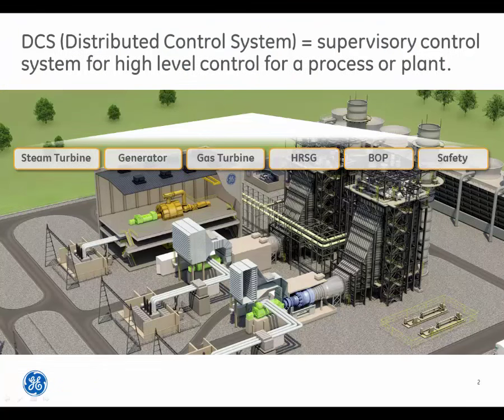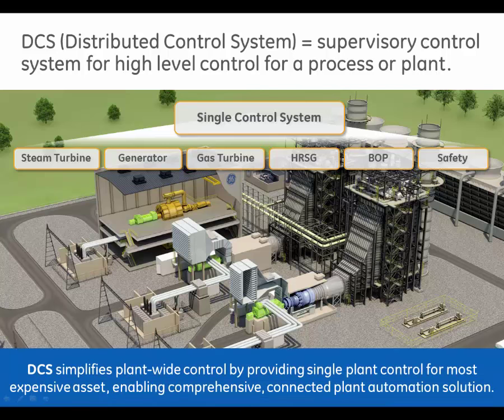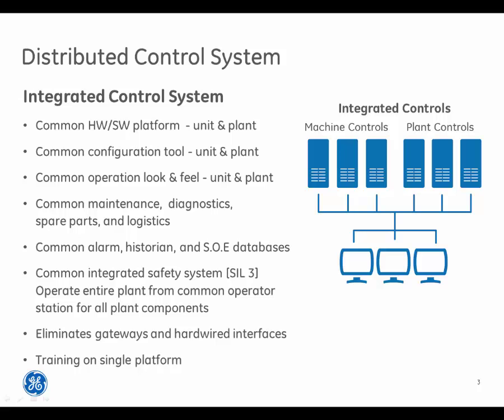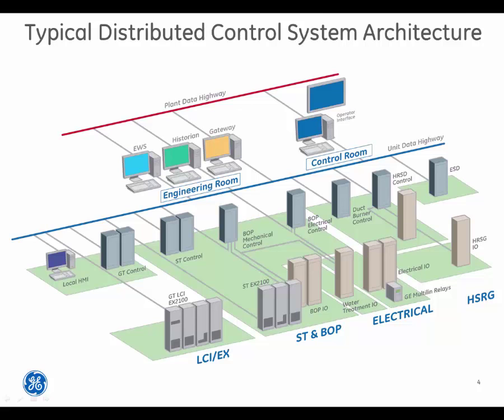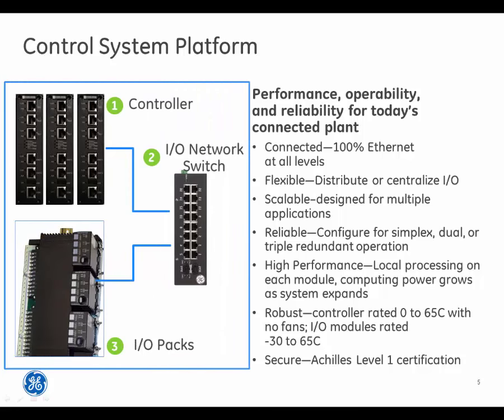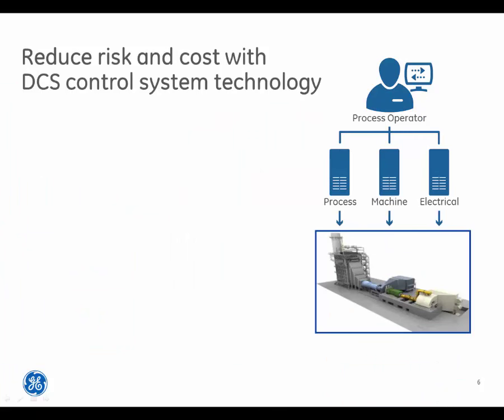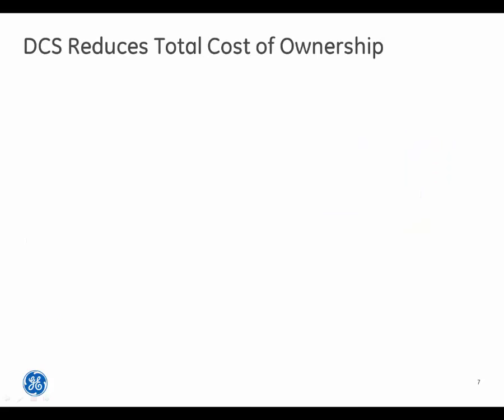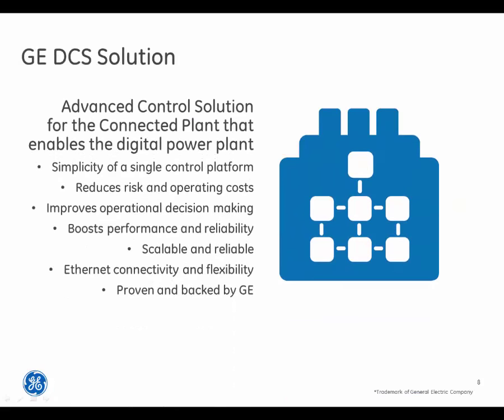Distributed Control Systems | Introduction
Welcome to GE's Solution Video Series. In this episode, we’ll provide an introduction to the Mark VIe DCS  solution. A DCS or Distributed Control System is the supervisory control system for high level control for a process or plant. The Mark VIe DCS typically plays this role at a power plant that also uses GE turbines or GE generators, that are also using the Mark VIe as their control system. Some typical power plant assets that use the Mark VIe control system are show here, along with a Mark VIe DCS that may perform supervisory control for the entire system. The Mark VIe control system simplifies plant-wide control by providing a single plant control for the most expensive assets, enabling a comprehensive, connected plant automation solution.